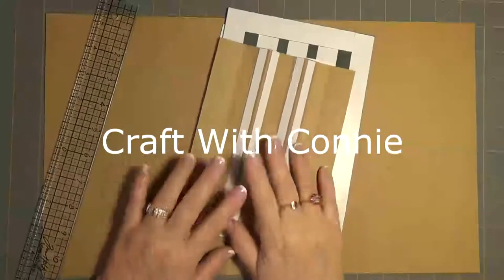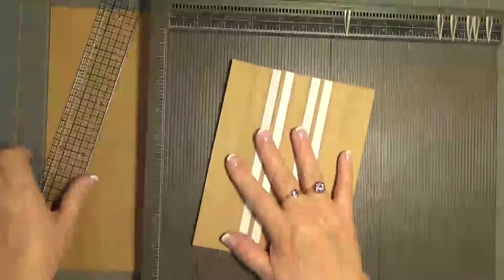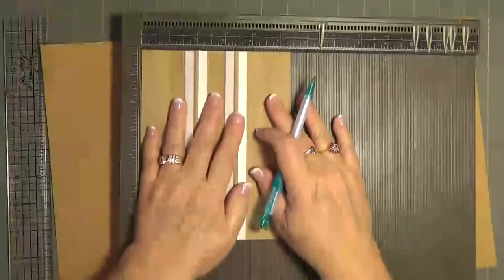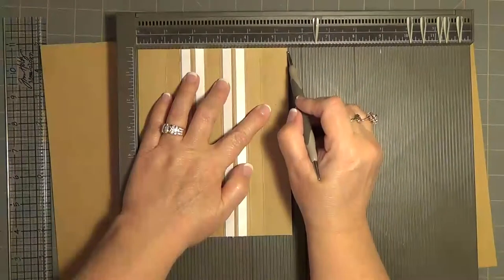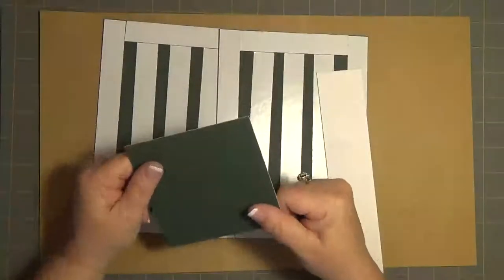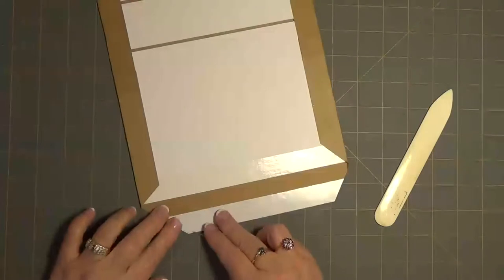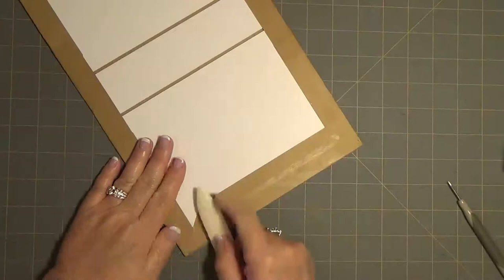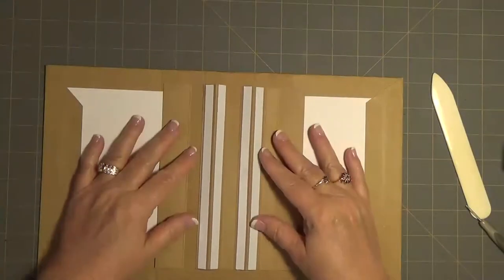Envelope Photo Book Cover Part 2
Envelope Photo Book part 2. I wanted to show you how to make the cover, well the way I do it. I am sure there are easier ways to do it, but I love the way this turns out. I hope you are following along with me. Be sure and watch it before you make it, I had to correct some of the measurements. Well I hope you have fun! Leave me a comment let me know what you think. Thanks so much for stopping by. Next we will mat one of the pages. Thanks again!

   It is not private yet, but I am working on that. I may have to delete it and start over, but it will be under the same. May take a bit. thanks for your patients.